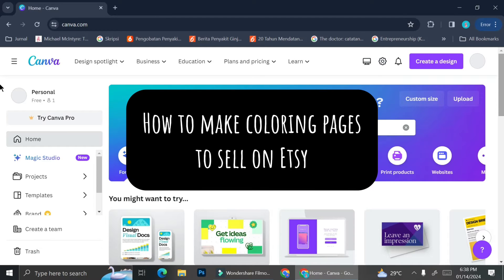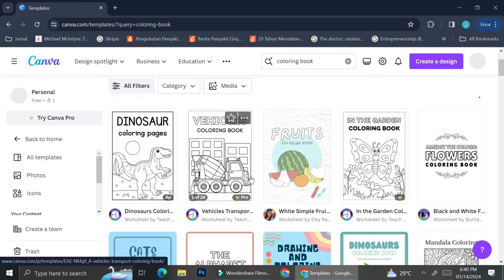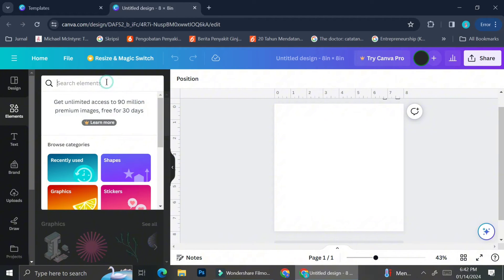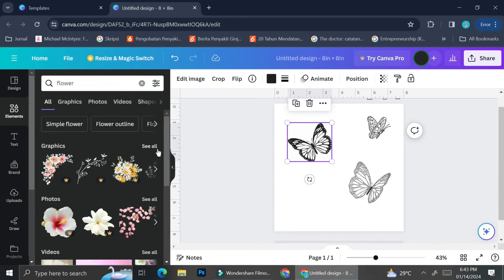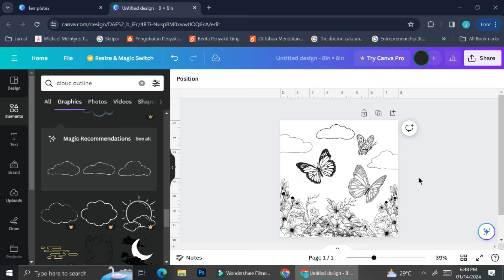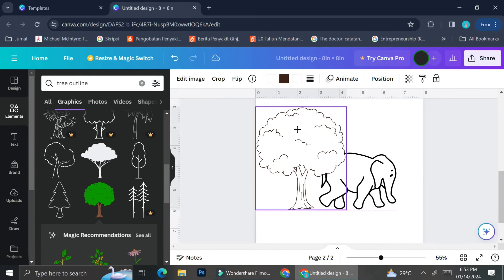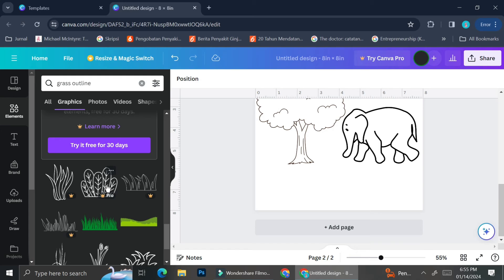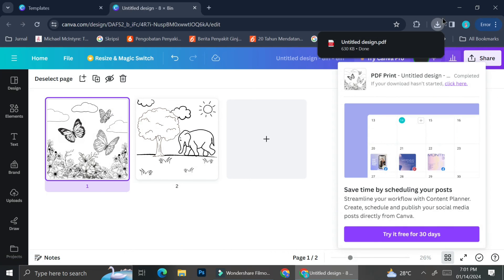How to Make Coloring Pages to Sell on Etsy | Canva Tutorial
If you are looking for a video about How to make coloring pages to sell on etsy, here it is!
You'll learn how to make coloring books on canva to sell on etsy.